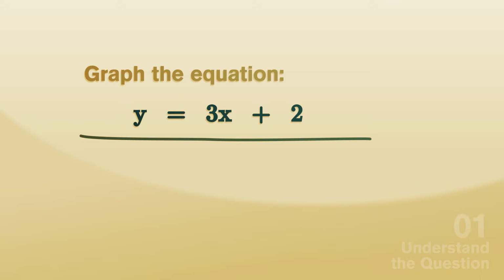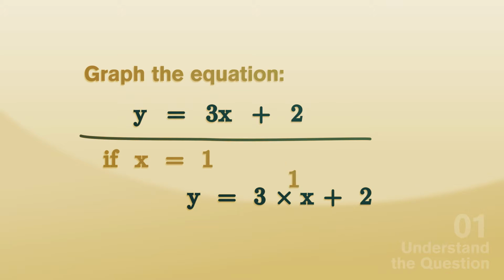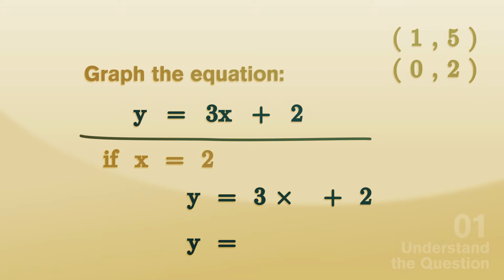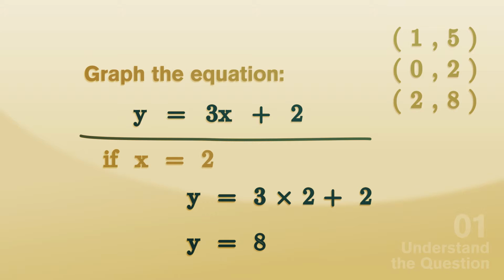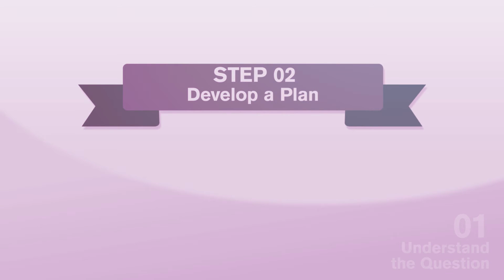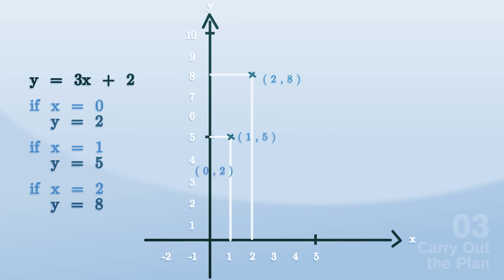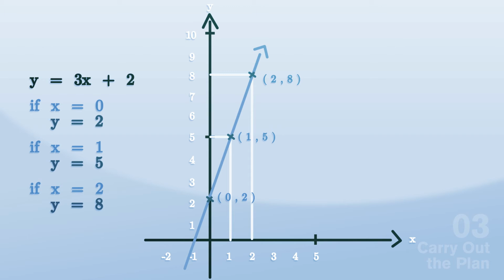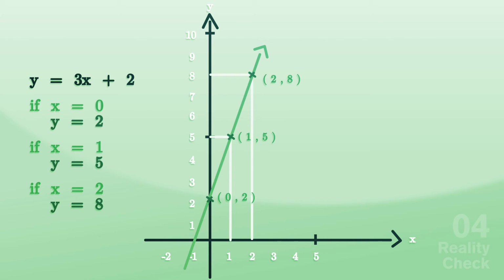Maths Tune Up - Linear Equations